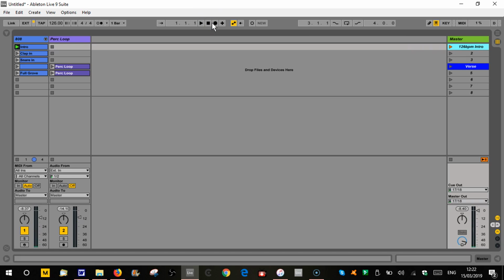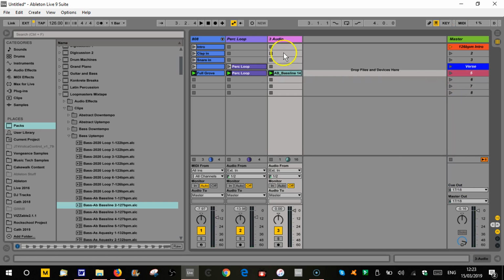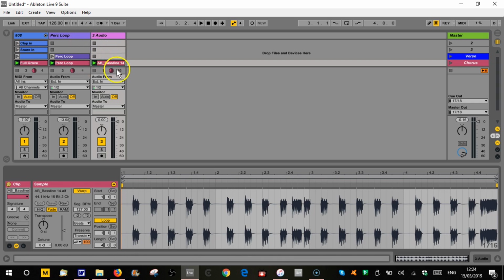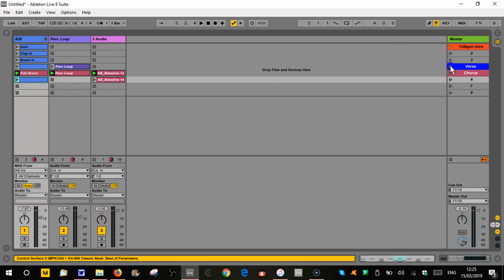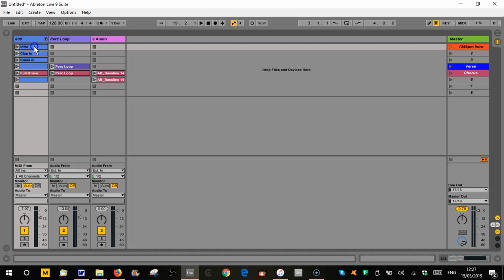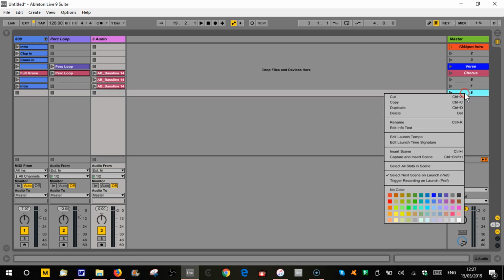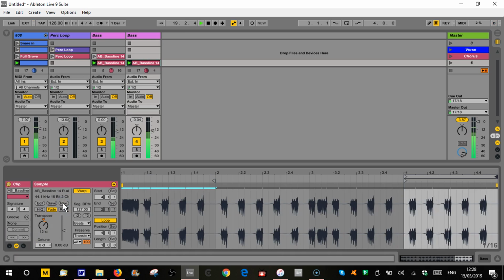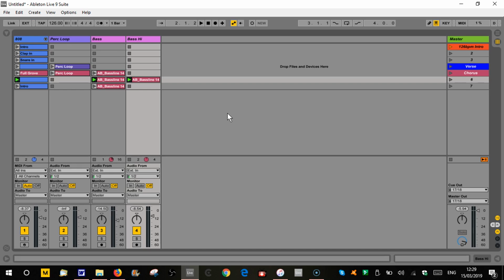Tutorial - Music Production with Ableton Live - Level 1 - Part 18 - Editing/Arranging Scenes